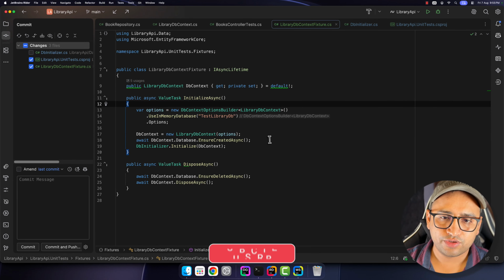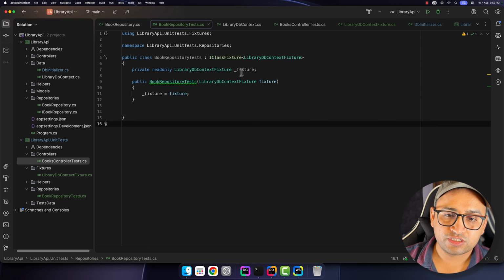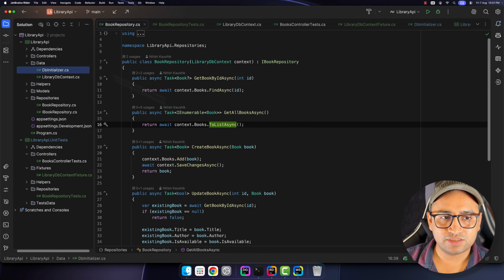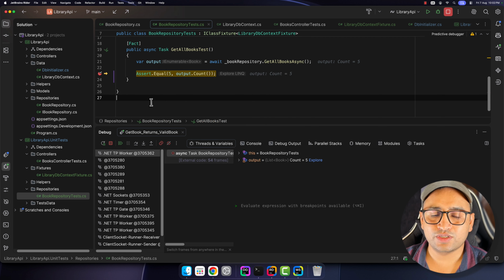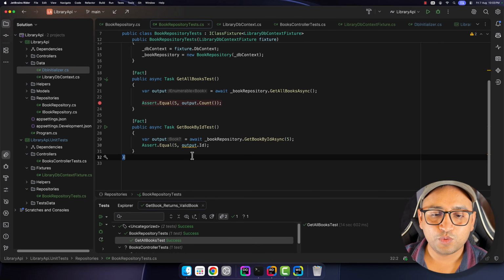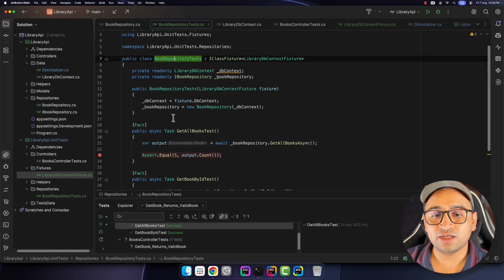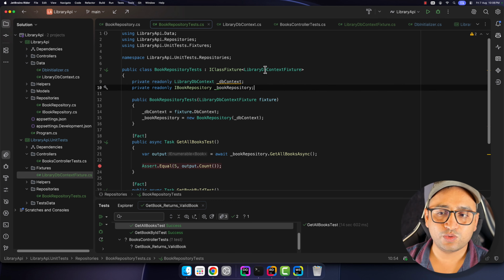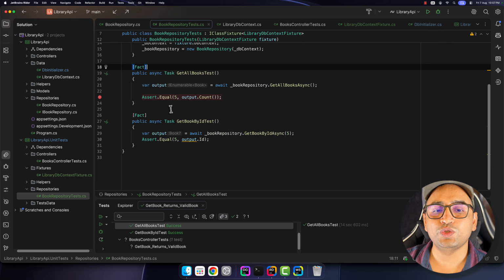IClassFixture in xUnit: Unit Testing DbContext & Repository Layer in ASP.NET Core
Learn how to unit test your EF Core Repository Layer in ASP.NET Core using xUnit and IClassFixture!

In this tutorial, we cover why instantiating a new DbContext for every test case leads to redundant setup code and slow tests—and how IClassFixture solves this by creating a shared test context across all tests in a class.

What You Will Learn in This Video:
What is IClassFixture and when to use it in xUnit
The difference between xUnit default lifecycle vs Class Fixtures
Setting up EF Core DbContext with UseInMemoryDatabase
Building a custom DatabaseFixture to seed test data
Injecting the shared fixture into your Repository Unit Test class
Writing real unit tests for EF Core CRUD repository methods